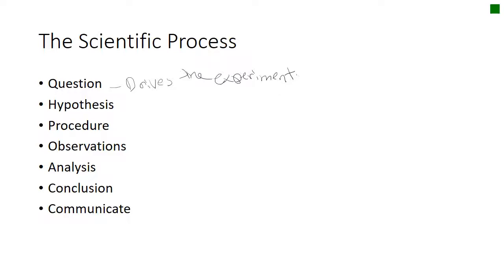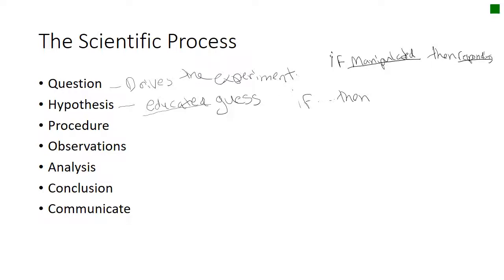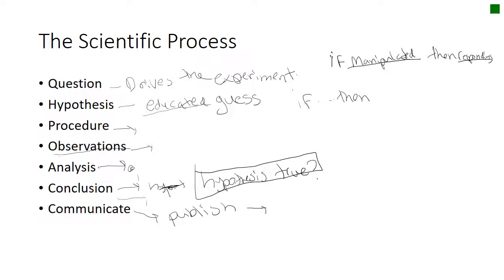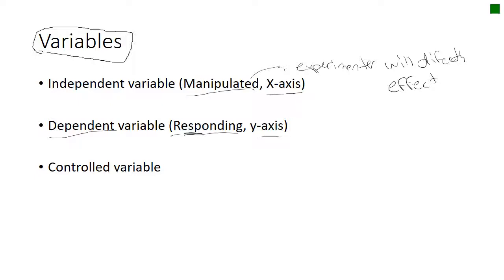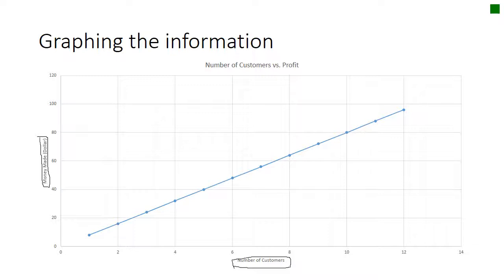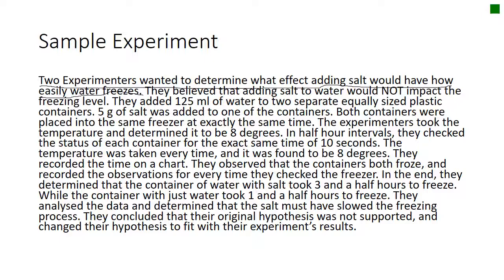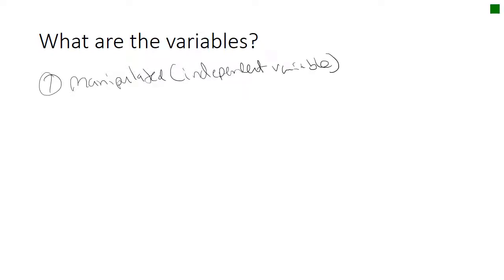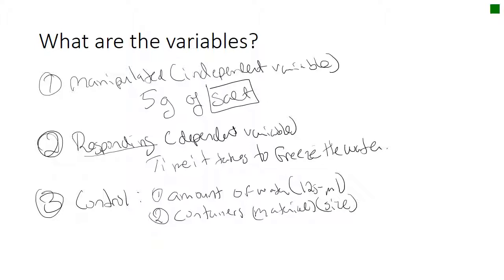The Scientific Method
A description of the Scientific method, and how to identify variables. A short graphing example is demonstrated as well.